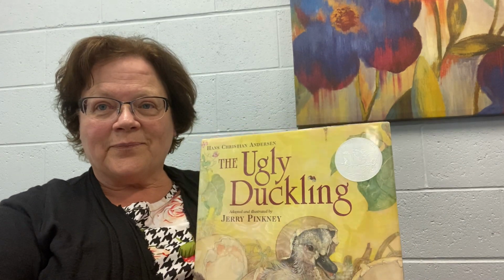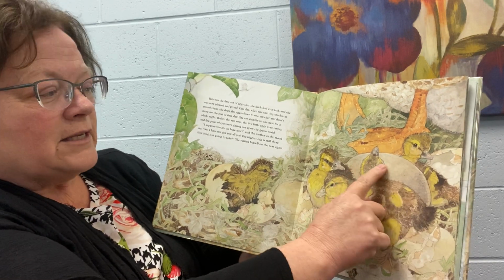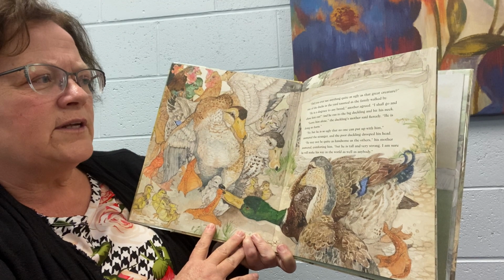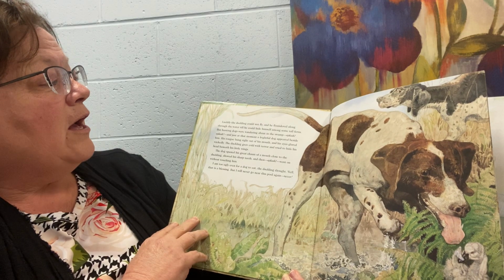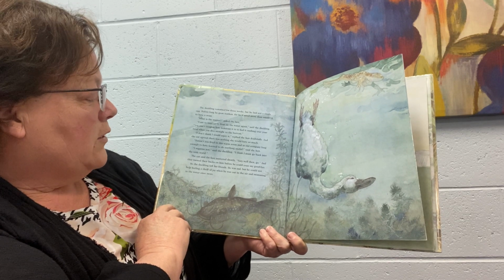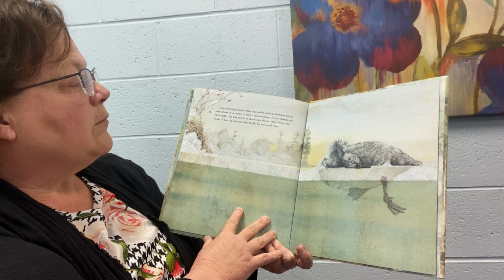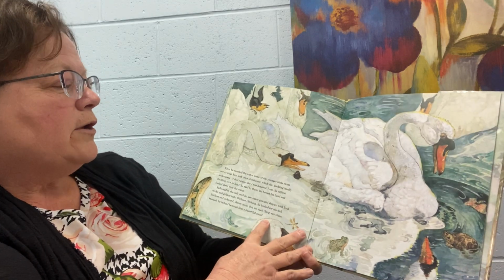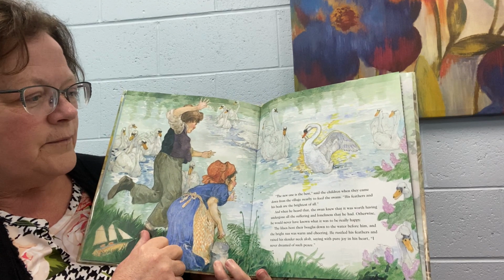The Ugly Duckling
Storytime